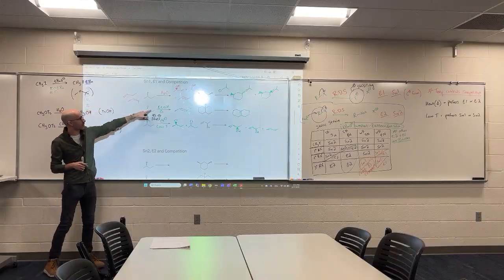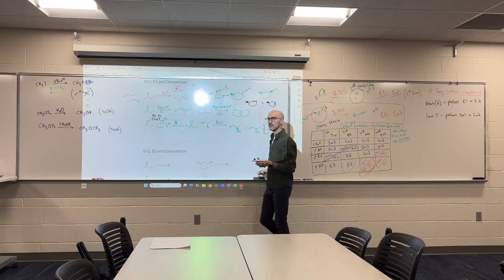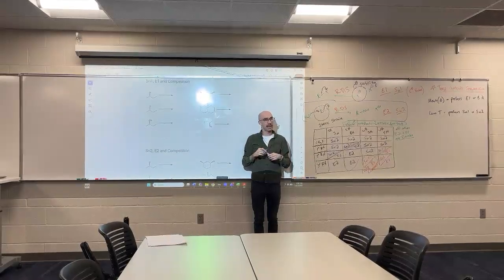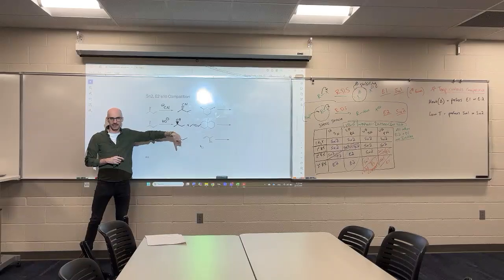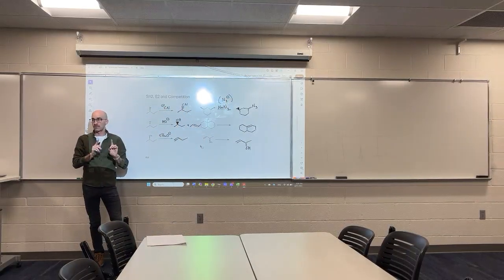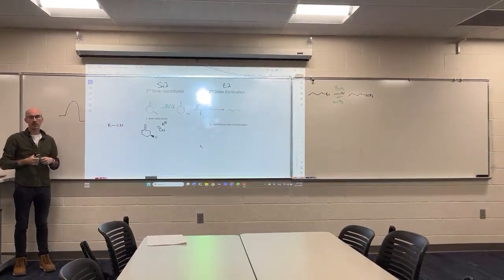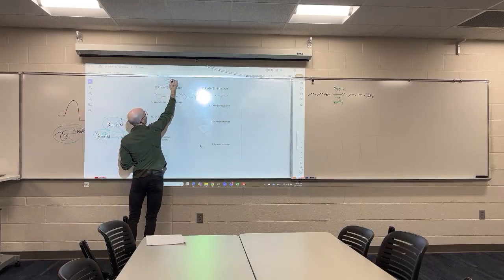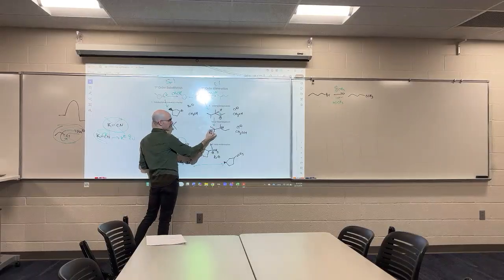Substitution and Elimination Rxns (part 2)